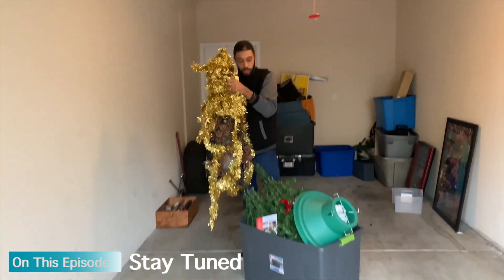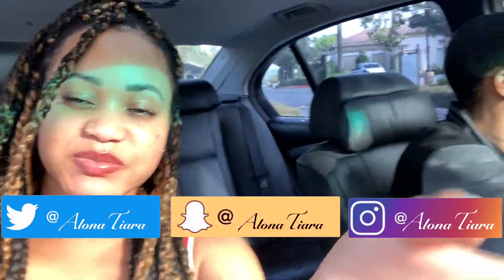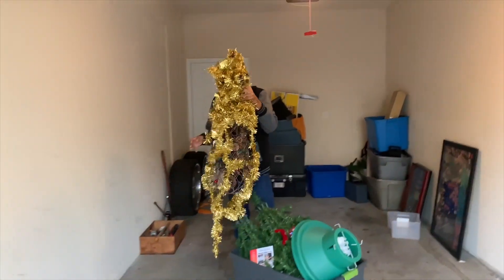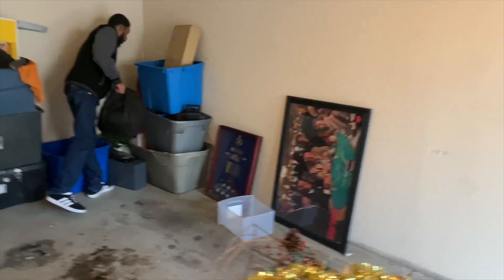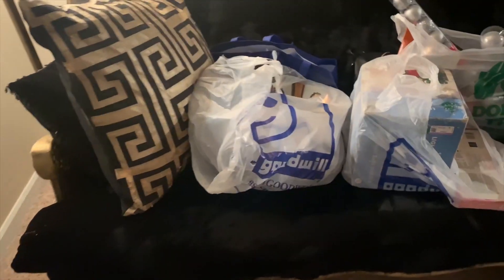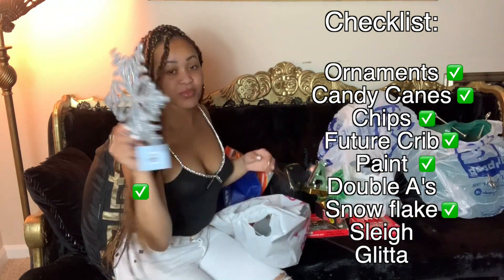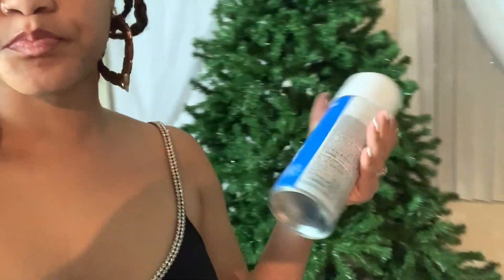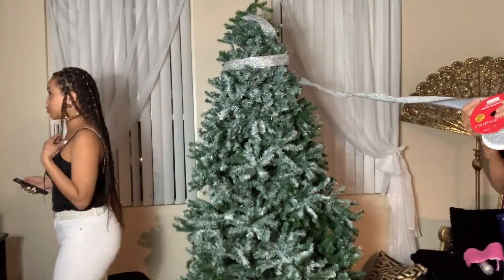DECORATE MY CHRISTMAS TREE WITH ME | VLOG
Heeeey JewelSquad!
Anybody still down for Christmas content? I filmed this early December and have been so backed up but I still had to share with y'all. I love you all thank you soo much for those who support NO MATTER WHAT I drop and welcome to my new Jewels! Its lit